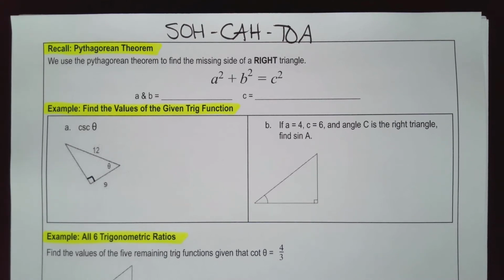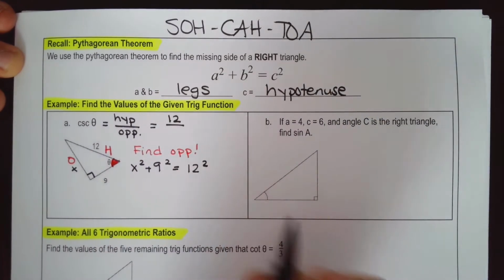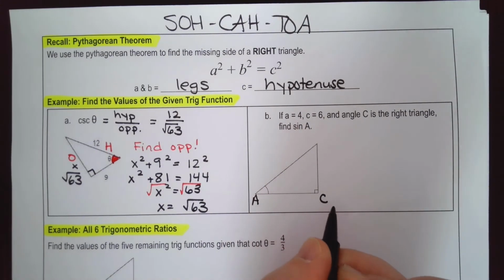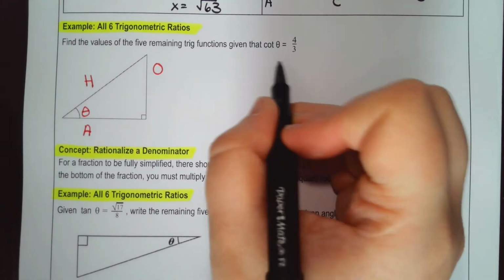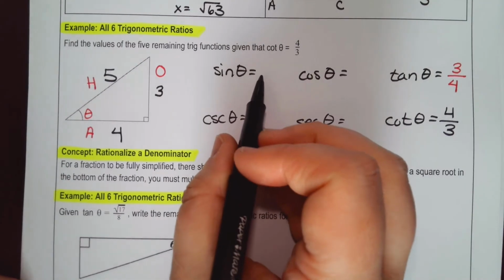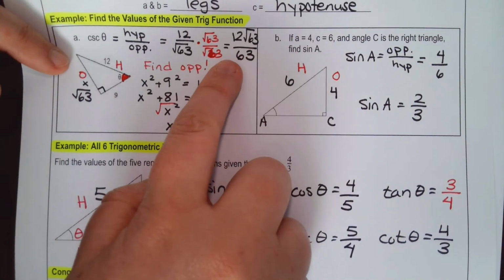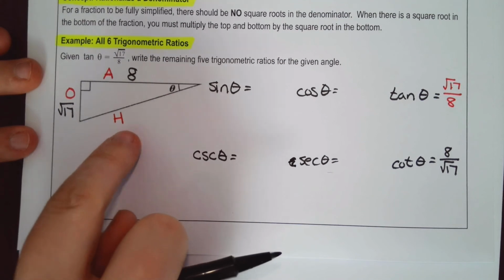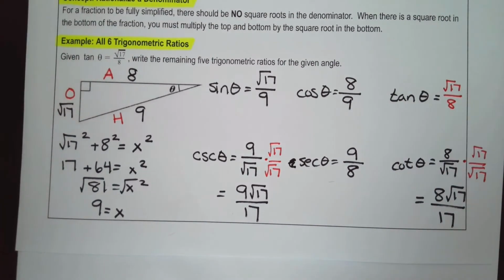Advanced SEM2 Lesson 10B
Intro to Trig Page 2